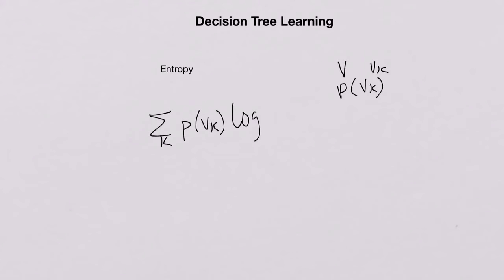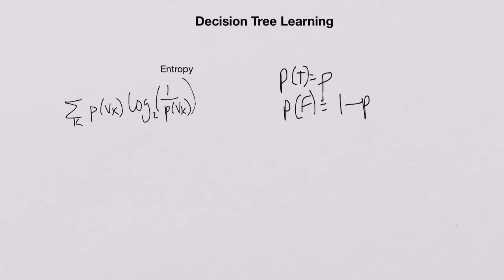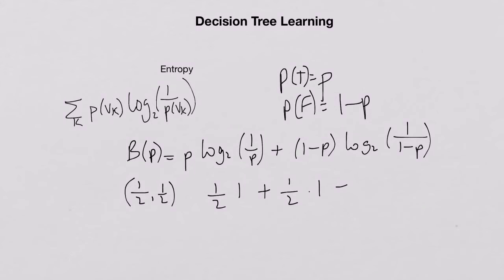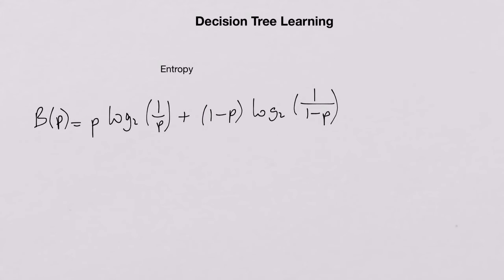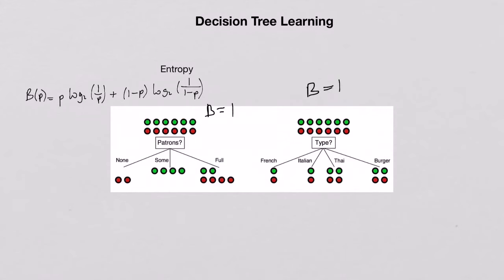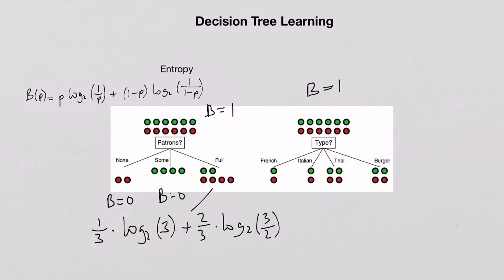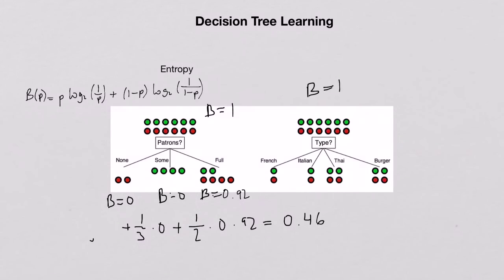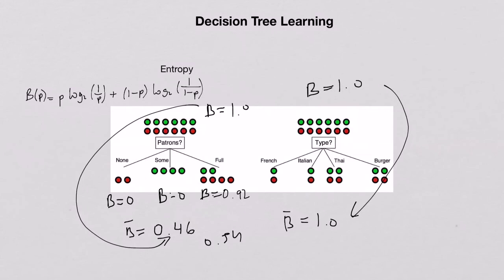Choosing a variable to split on in decision tree learning